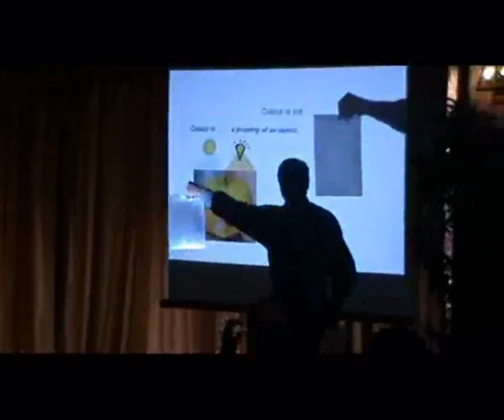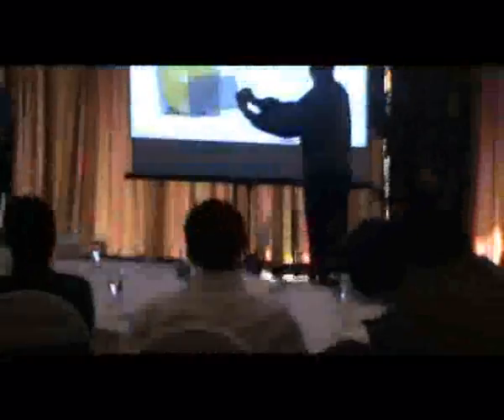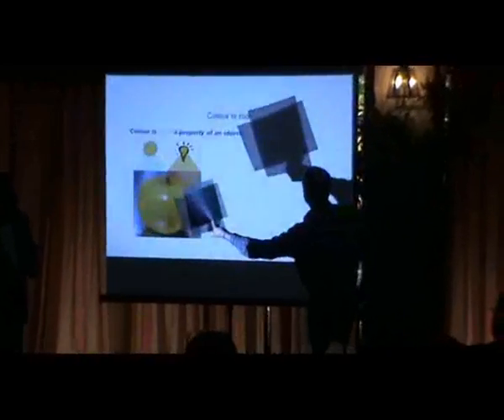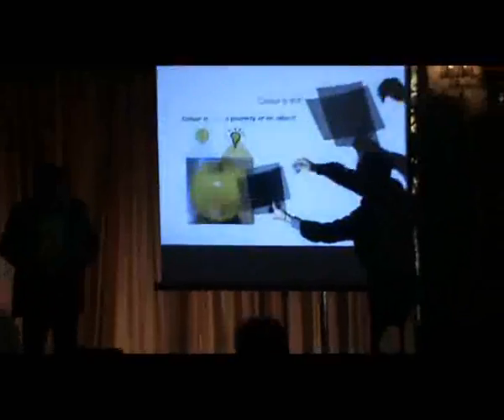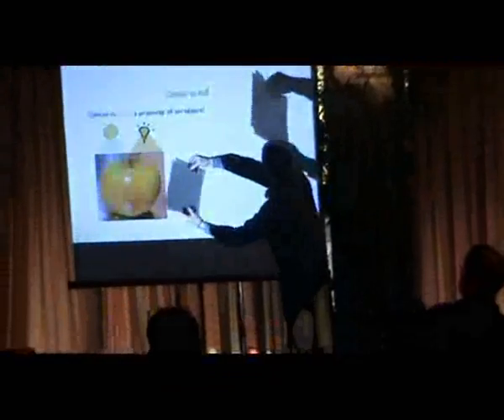Seminar for Advertising & Graphic Specialists Video 3